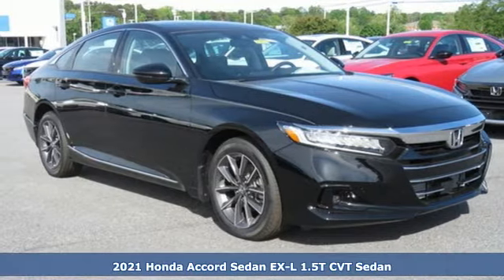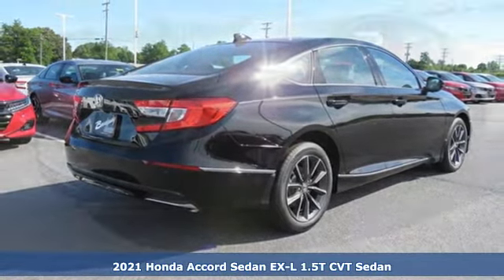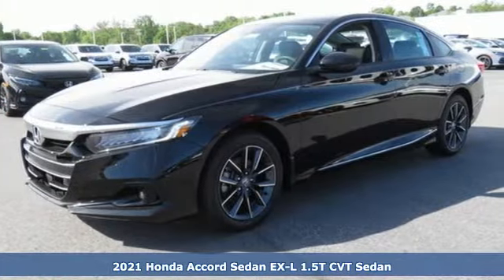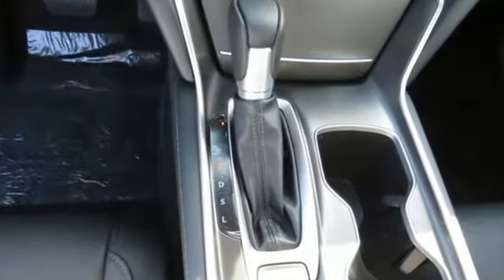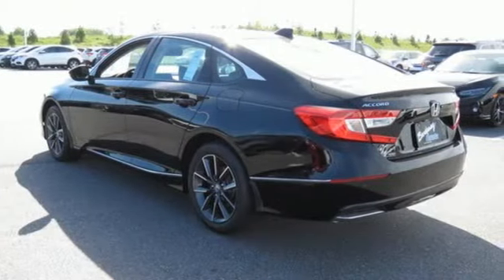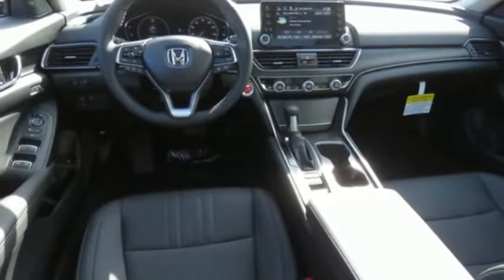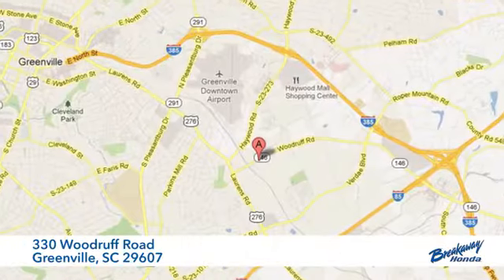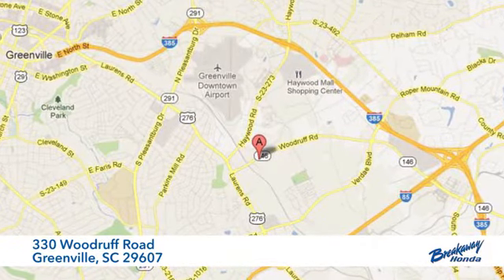New 2021 Honda Accord Greenville SC Easley, SC #212076 - SOLD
Year: 2021
Make: Honda
Model: Accord
Trim: EX-L
Engine: 1.5T I4 DOHC 16V Turbocharged VTEC
Transmission: CVT
Color: Black
Interior: Blk Lth-Trmmed Seats
Stock #: 212076
VIN: 1HGCV1F58MA039816

Address:
330 Woodruff Road